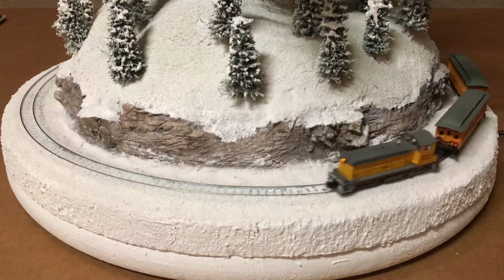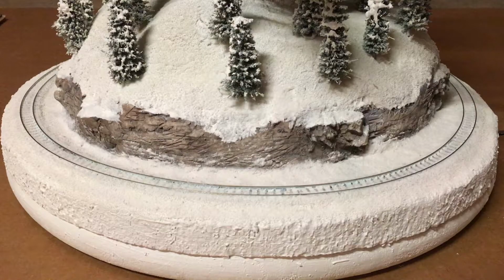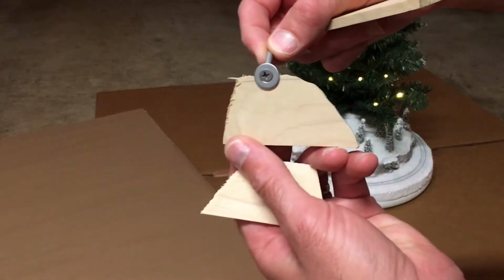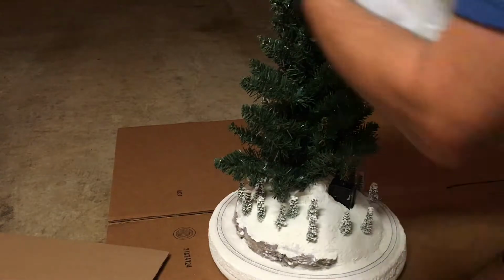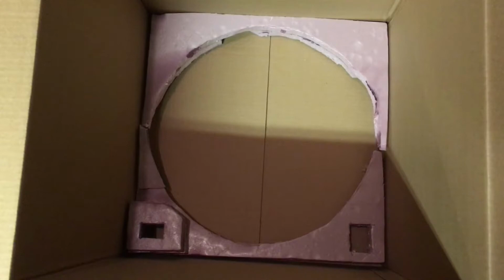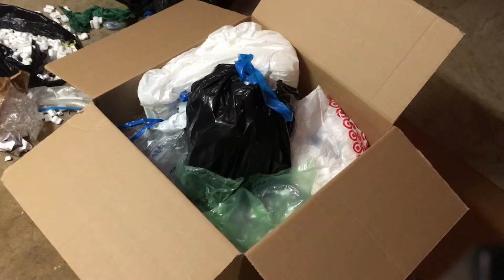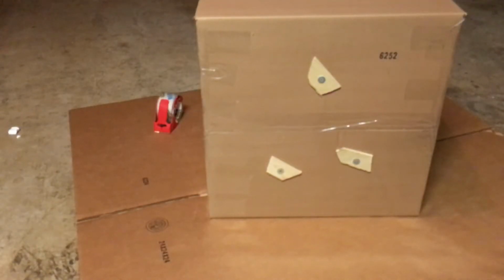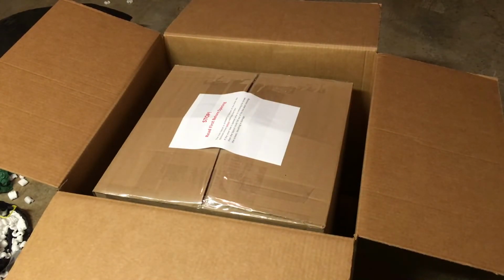Shipping a Small Train Layout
In this video I show how I ship small train layouts to make sure they arrive as safe as possible. This layout is packed much better than it really needs to be, but this is how I would ship a more detailed layout.